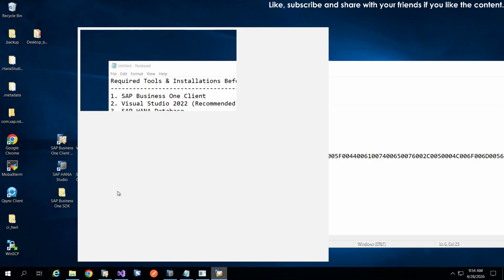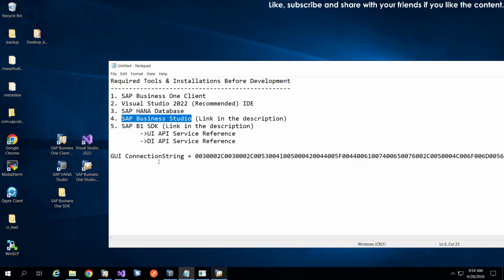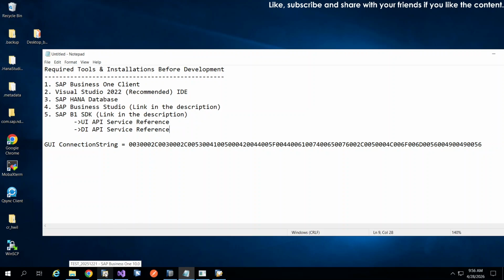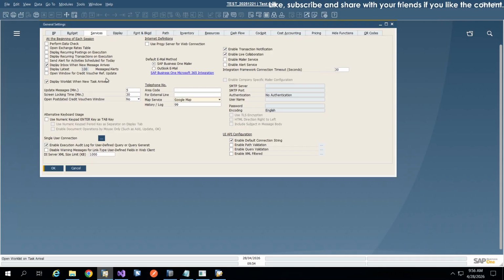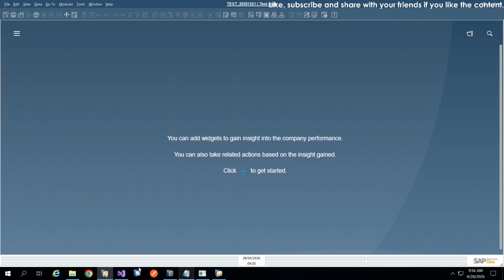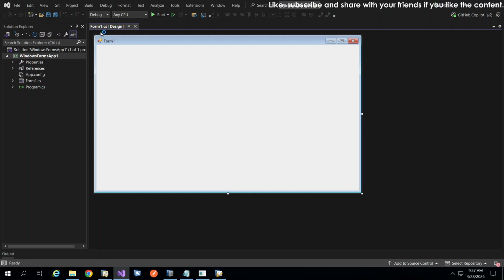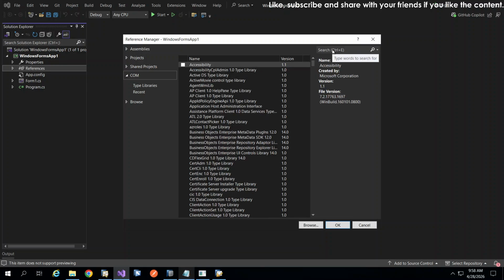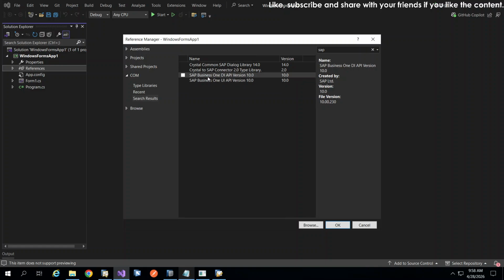SAP B1 SDK Video 4: Tools Setup + Development Environment (Step-by-Step)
In this video (Part 4), we will start practical development in SAP Business One SDK.

You will learn how to set up your first Visual Studio project for SAP B1 add-on development, understand the correct project type, add required references, and organize your solution structure properly.

🔥 Topics Covered:

Creating first SAP B1 SDK project in Visual Studio 2022
Understanding project type and structure
Adding UI API & DI API references
Basic solution architecture

This is an important step where theory turns into practical development.

💻 Requirements:

1. SAP Business One Client installed
2. SAP B1 SDK installed
3. Visual Studio 2022
4. SAP Business One Studio
5. HANA Databse
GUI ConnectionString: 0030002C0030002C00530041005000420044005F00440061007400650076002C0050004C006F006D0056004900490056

📌 Previous Videos:
Part 1: SAP B1 SDK Overview
Part 2: DI API vs UI API
Part 3: Required Tools & Installation